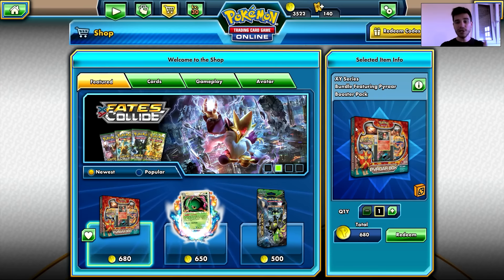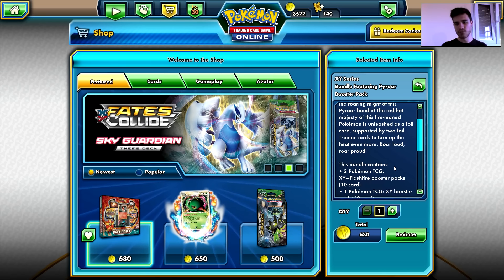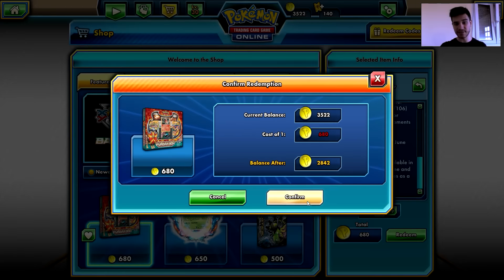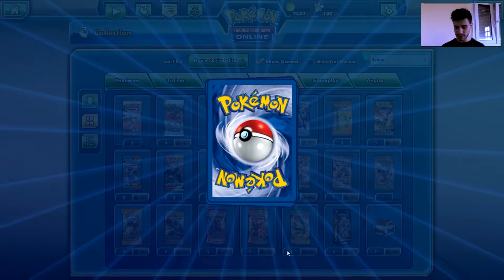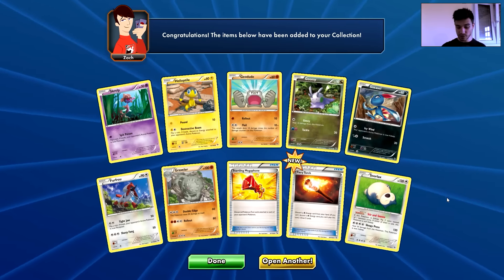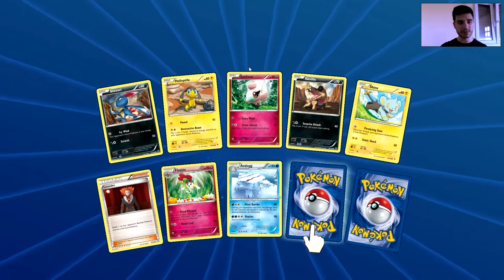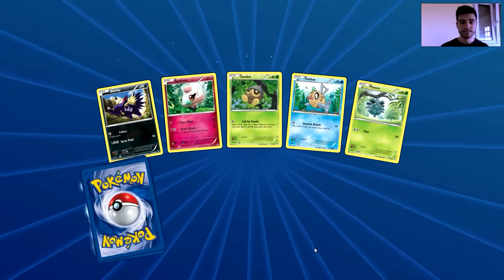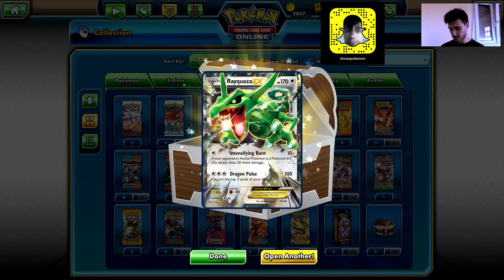XY Bundle Featuring Pyroar and 8x XY: Flashfire Booster Packs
In this video I open 1x Pyroar promo Bundle pack. In total 3x XY: Basic Booster Packs and 8x XY: Flashfire Booster Packs. I am super unhappy with my pulls!